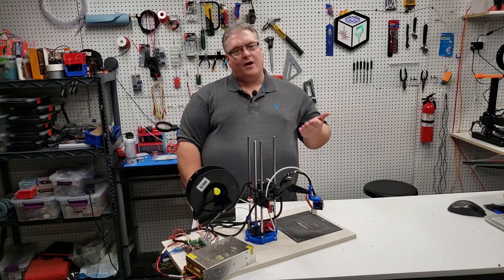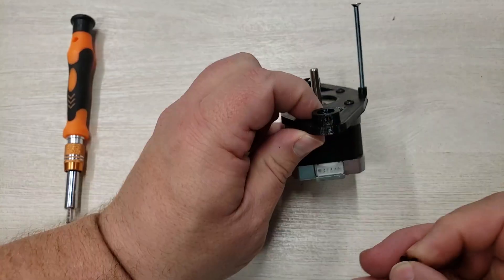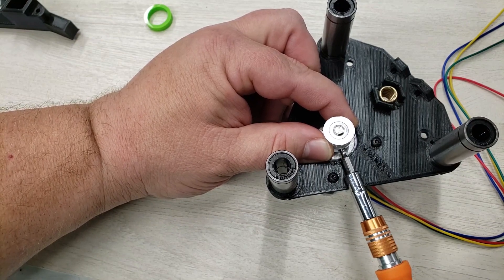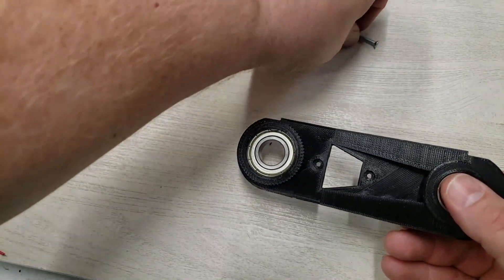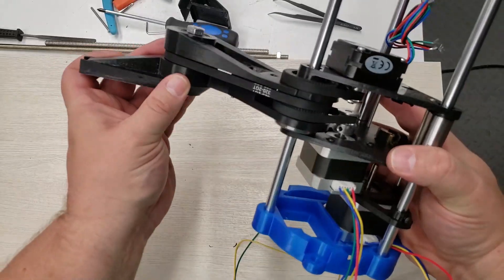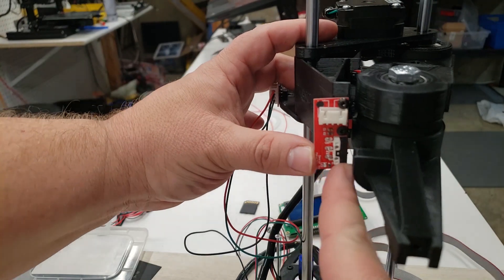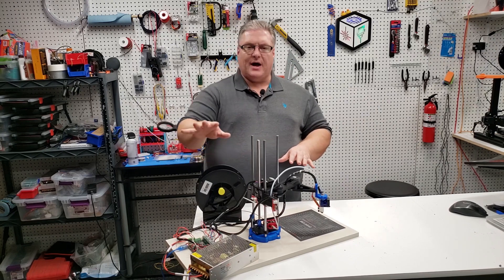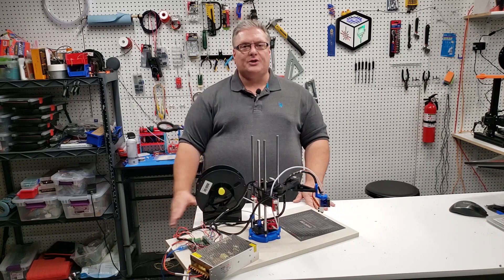How to Build a SCARA 3D Printer - DIY 3D Printer Build - Part 1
This is a DIY 3D Printer build using a SCARA robot arm to build the SCARA 3d Printer.  This uses the MPSCARA project from Thingiverse.  I built this SCARA robot for an upcoming makerfaire. In my next video I will cover 3D Printing with this SCARA robot ARM 3D Printer.  This video  covers the construction of the SCARA 3D Printer Robot arm.

This is a great project for STEM teachers and Students as there are minimal parts required for the build.  Many of these parts are 3D Printed parts.  You can use this as a Robotic Arm or a 3D Printer.  With the addition of some servos on the end you can easily control a hand on the end of the arm.  This SCARA 3D Printer is two projects in one!

Stepper Motors Used In Video
End Stops Used
MKS Gen L
Linear Bearings I used
Large Bearings